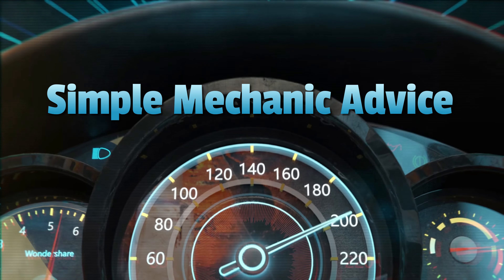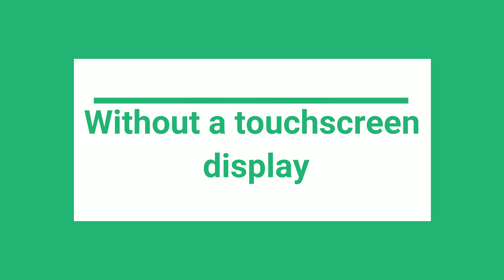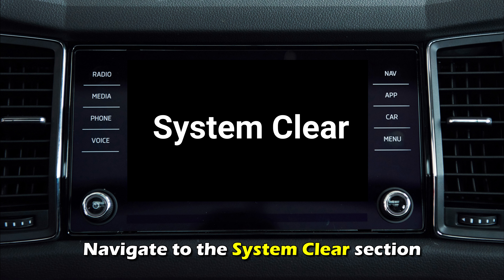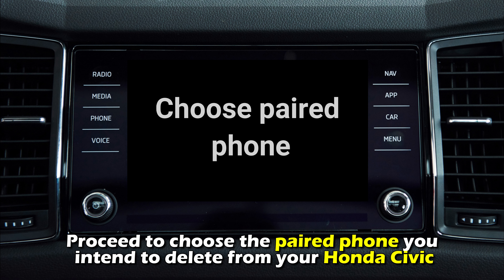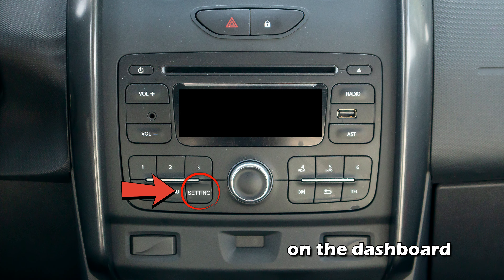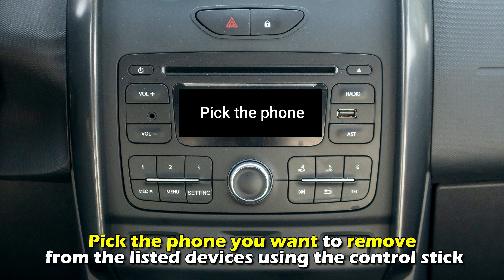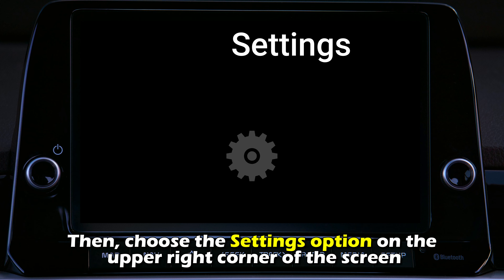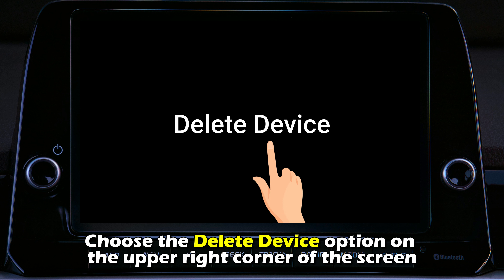How To Delete A Phone From A Honda Civic Bluetooth (Simplified Explanation)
How To Delete A Phone From A Honda Civic Bluetooth (Simplified Explanation). In this video tutorial I will show you how to delete a phone from Honda Civic bluetooth.

Here is how to do it:
Without a touchscreen display.
• Start by turning the radio on.
• Then, hit the phone button icon on the left side of the radio display.
• After that, choose the Phone Setup option using the selector knob on the radio display.
• Navigate to the System Clear section.
• From there, choose the Bluetooth Setup option.
• Move down again using the radio dial to the Delete Device section and choose it.
• Proceed to choose the paired phone you intend to delete from your Honda Civic.
• Lastly, choose the Yes option when you get an on-screen prompt to delete the phone.

Alternative method
• Push the Settings button on the dashboard.
• Then, navigate to the Phone Settings section and hit the control stick on the dashboard to choose it.
• Choose the Bluetooth Device List option by pressing the control stick.
• Pick the phone you want to remove from the listed devices using the control stick.
• Tap the Delete This Device option and choose Yes to finalize the process.

With touch-screen display.
• On your car’s display, click the phone icon.
• Then, choose the Settings option on the upper right corner of the screen.
• Tap the Change Connected Phone option from the listed options.
• Afterward, click the phone you want removed from your car’s Bluetooth and choose the Delete Device option on the upper right corner of the screen.